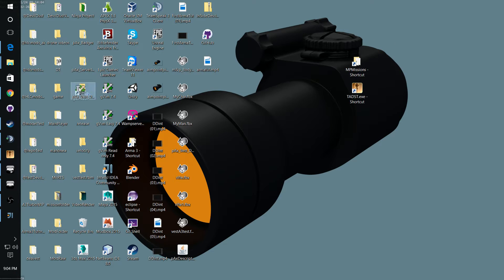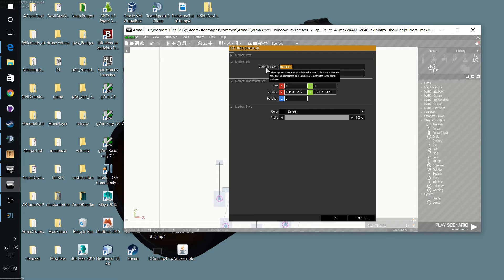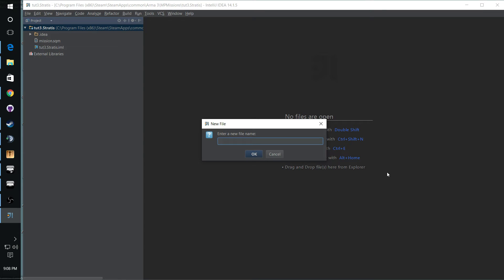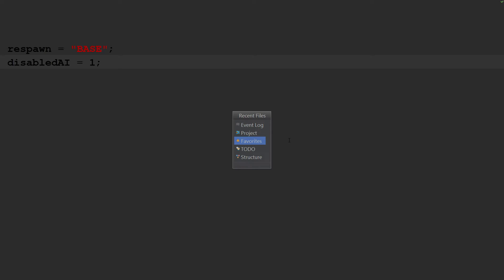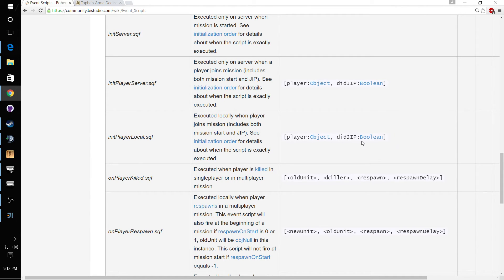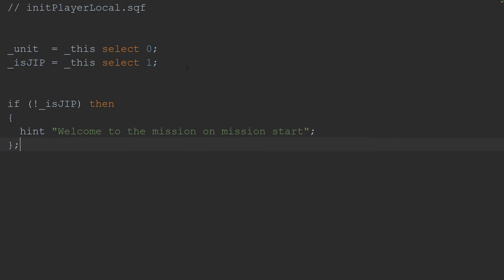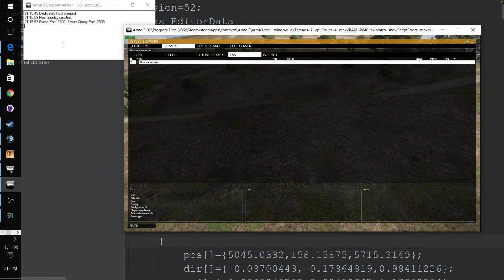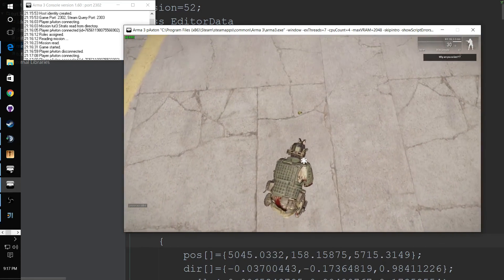Arma 3 Scripting for Beginners #2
Setting up a dedicated server environment for arma 3